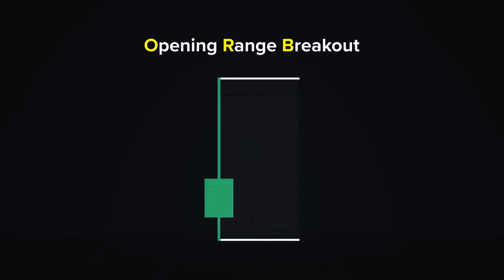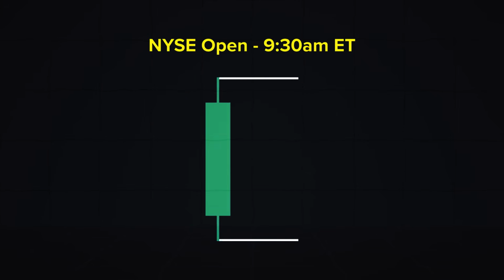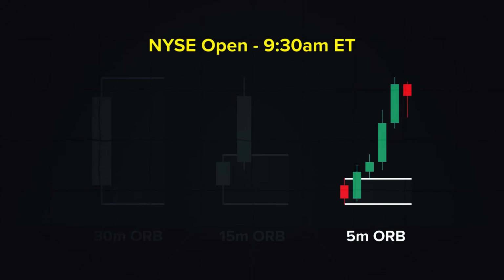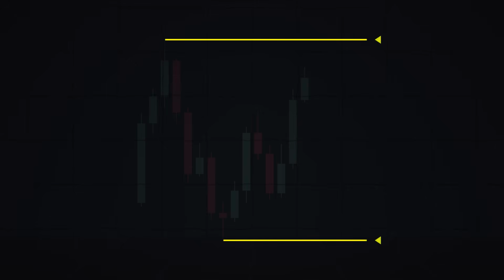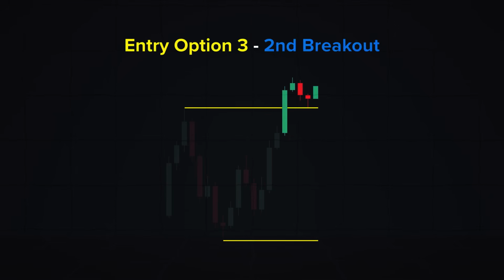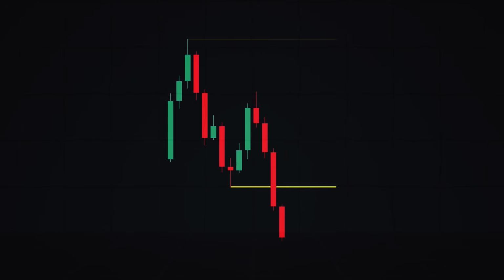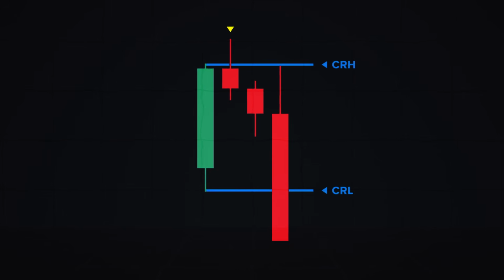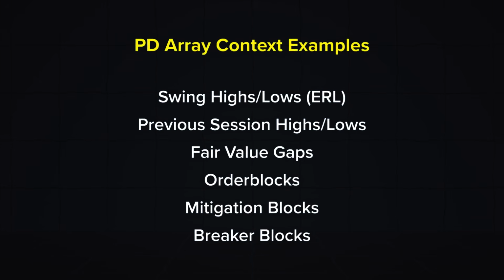ORB - The ONLY Strategy You Need (It's This Simple)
Master the market open with the ORB strategy. This is the ONLY strategy you'll ever need, and it's surprisingly simple. In this video, we break down the powerful 15 min ORB strategy, a complete trading methodology perfect for the NY open. You will learn exactly how to trade the Opening Range Breakout on instruments like the NAS100 and Forex pairs. We cover the entire process, from identifying the initial range to executing high-probability trades. This isn't just another theory; this is a practical, backtested smart money strategy designed to help you capitalize on early market movement. Many traders struggle with ORB fakeouts and liquidity traps in forex, but we show you how to navigate these challenges effectively. This day trading strategy is about understanding the market open and learning how to trade breakouts with precision. Whether you're looking for a reliable market open strategy or want to improve your approach to scalping the open, this guide to the ORB strategy explained in detail is for you. We’ll even touch upon the ORB trap strategy to help you avoid common pitfalls. If you've been searching for a straightforward 15 minute trading strategy that works, this is it. This video is great for forex for beginners and experienced traders alike who want a clear, actionable system. Watch now to see the 15 minute orb in action and learn how to trade the orb consistently.